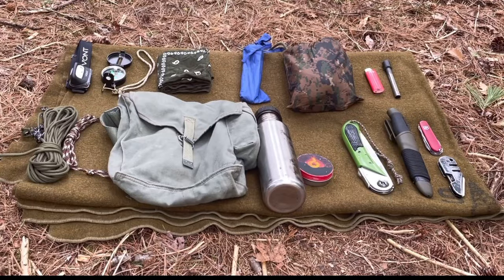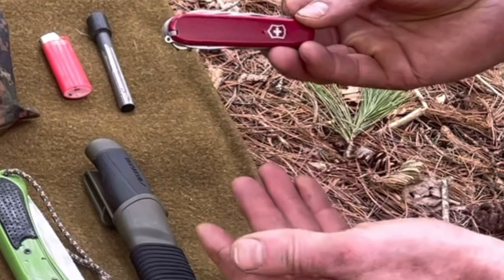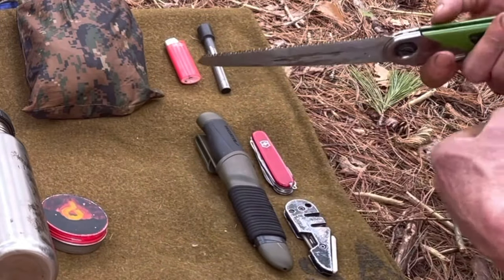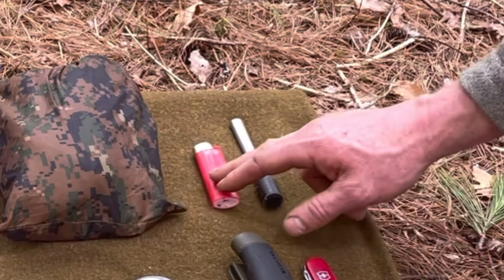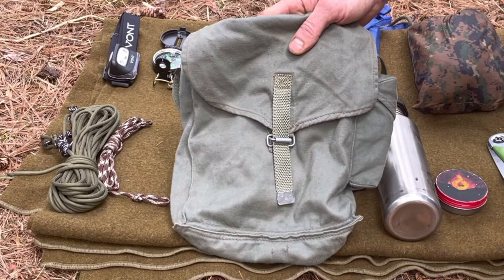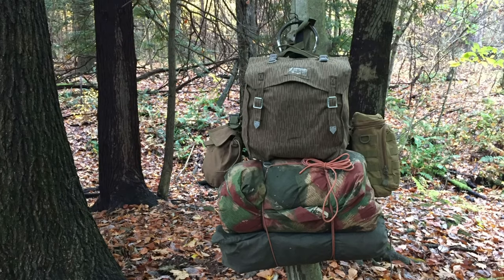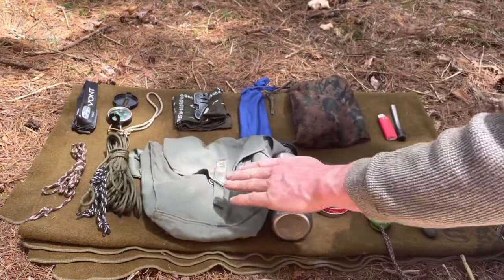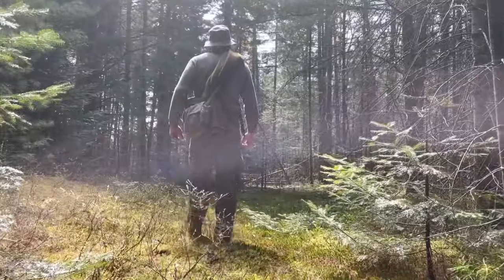Beginning Bushcraft Gear, Skills, Camping in the Woods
Beginning bushcraft. A look at bushcraft gear to get you started without costing a fortune, plus a discussion of the skills to work on leading up to your first overnight in the woods. In the video, I show some of the gear I used when I was first starting out learning bushcraft.

Shelters:
Plash Palatka
Russian Special Forces Tent Hammock
Russian Special Forces Tent
Ratnik Shelter

Polish Lavvu
French F1 Tent
Jerven Fjellduken Hunter (Norwegian Military multi-use item)

Knives:
Tops Fieldcraft

Saws:
Silky Gomboy
Bucksaw (no name)

Outdoor Clothing-
Russian Gorka 3 (demi season)
Russian Fur Suit (extreme cold weather)
-all from Russian Cold Camo

Swiss M70 Jacket
Swiss M70 Pants
-Swiss Alpenflage red dominant camo. Excellent fall camo

Wool Anorak
-self made from wool blankets and lined with fleece

Fire/Combustion:
Ferro Rod and Striker
Fire Plugs (7 minute burn time)
-from Bigfoot Bushcraft

Sleeping Gear:
Kelty Zero Degree Bag
USGI Field Bag
Wool Blankets